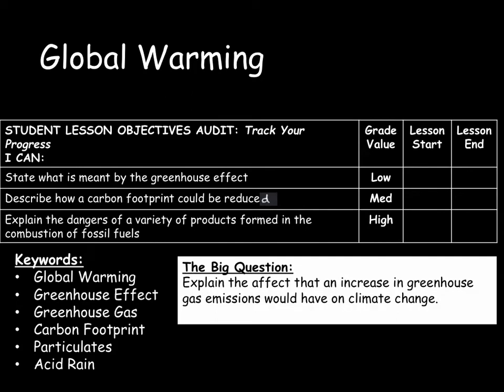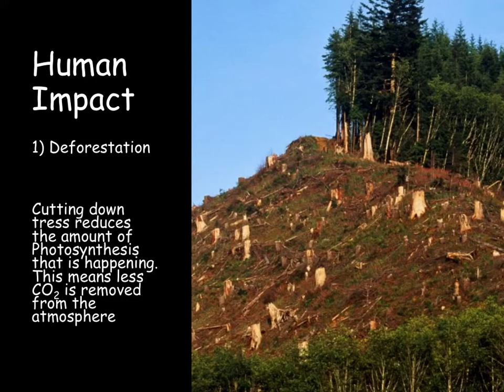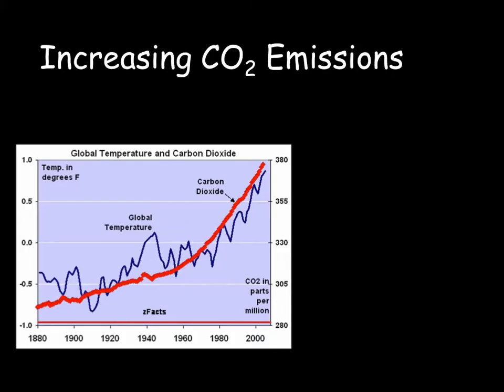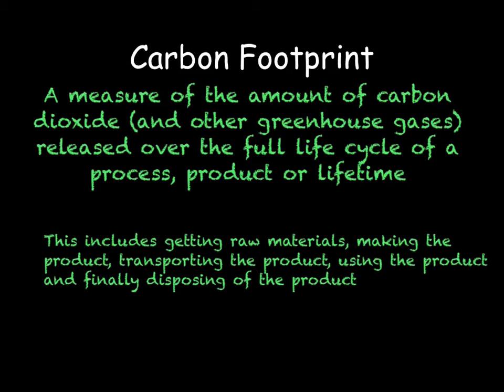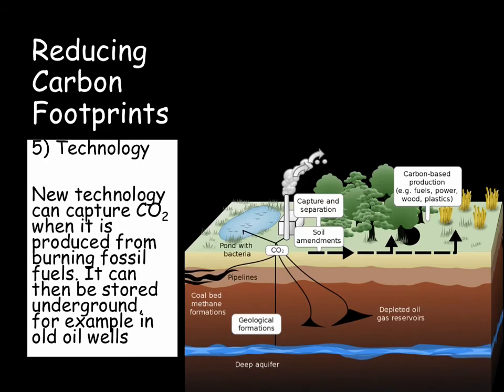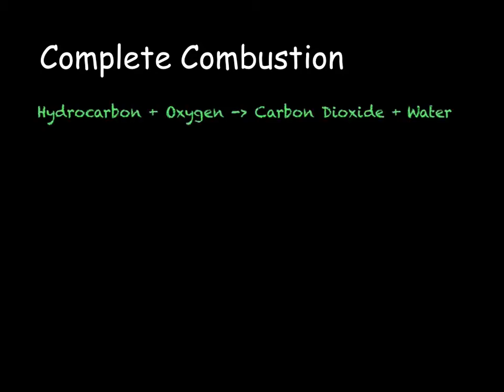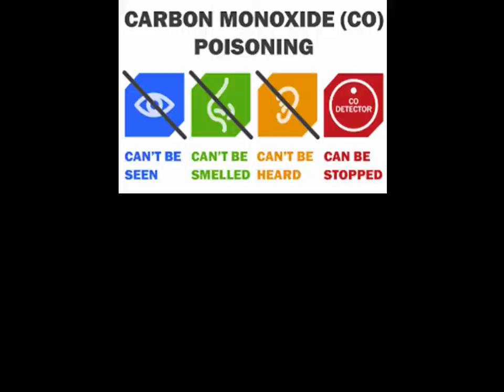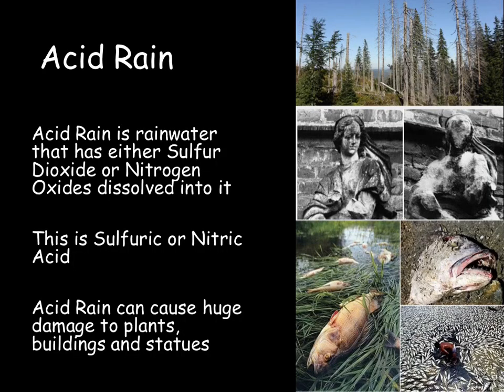Global Warming and Pollution - GCSE Chemistry 9-1